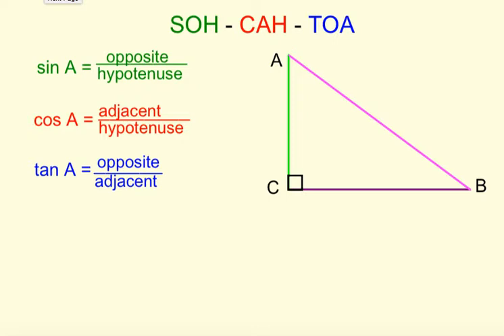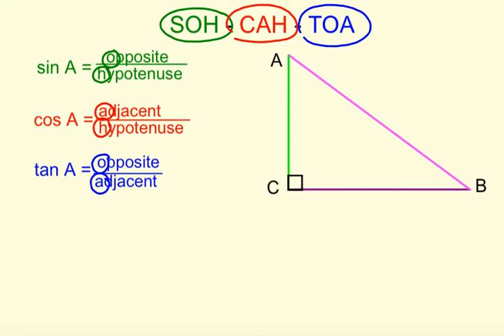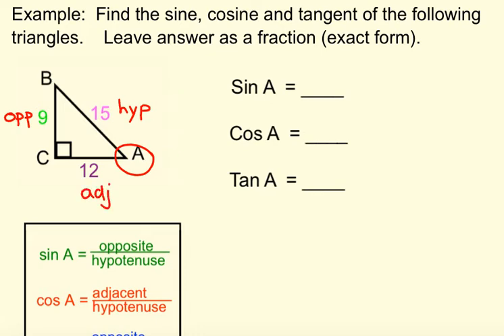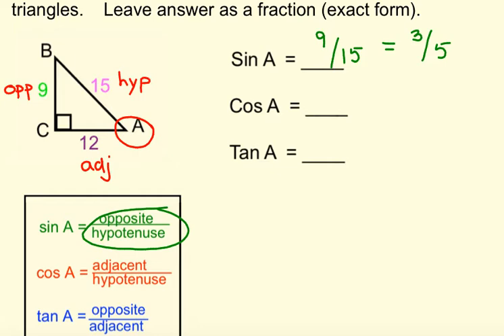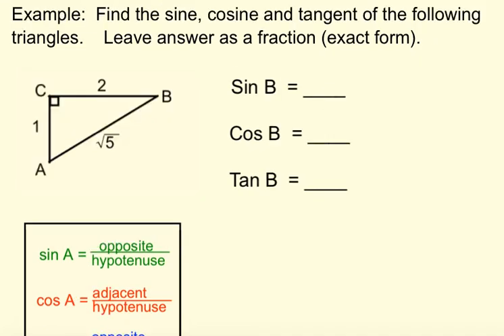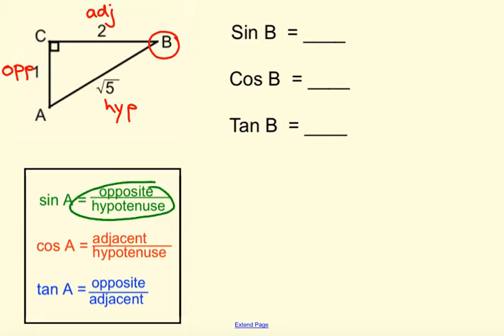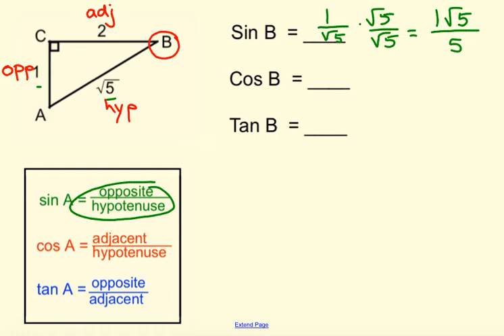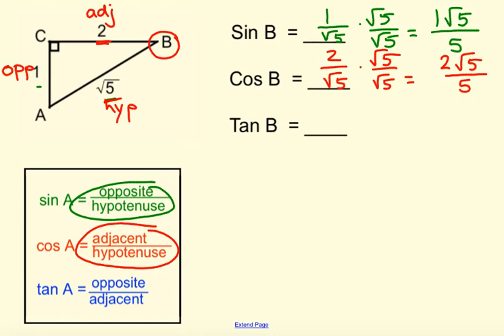Find the exact value of sine, cosine, and tangent